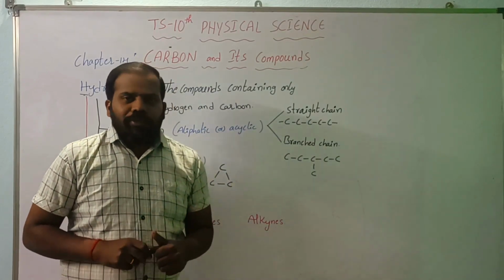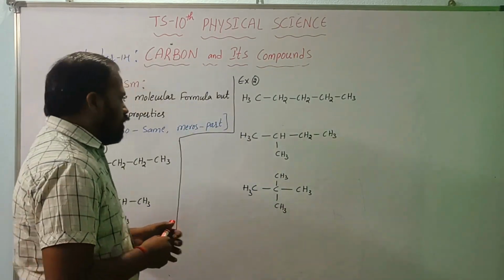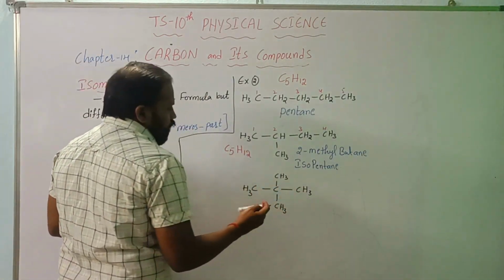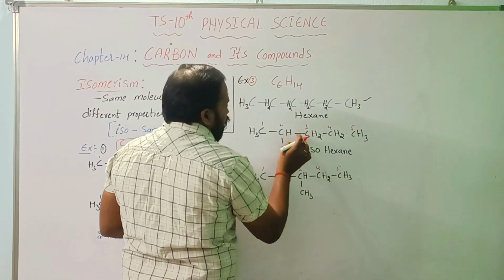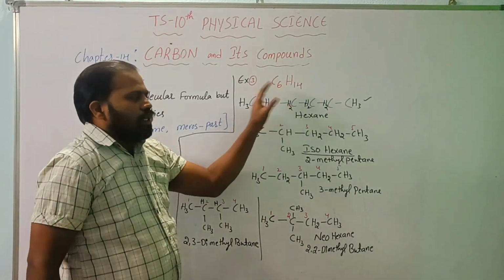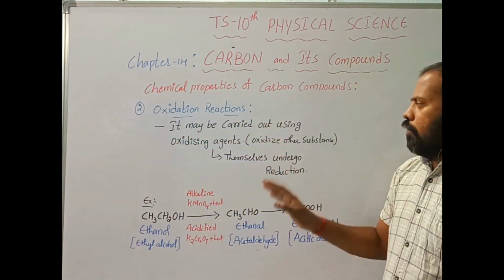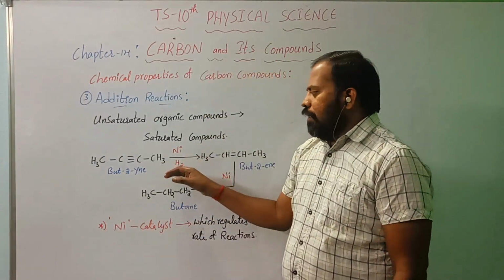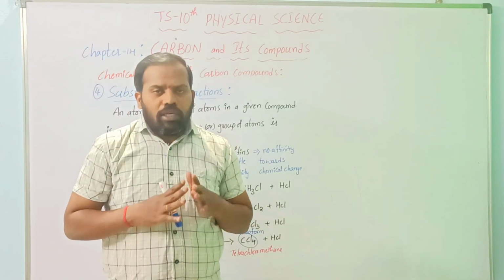carbon and its compounds part-2, Ts 10th physical science